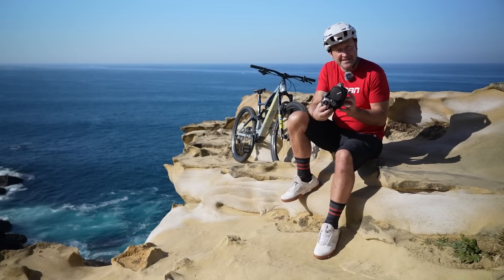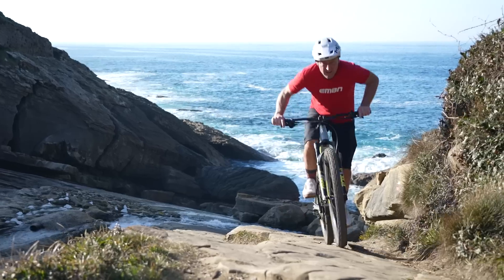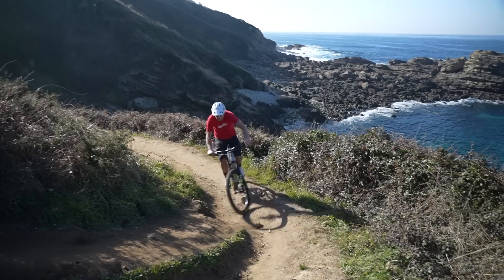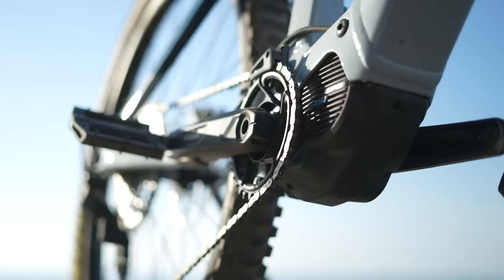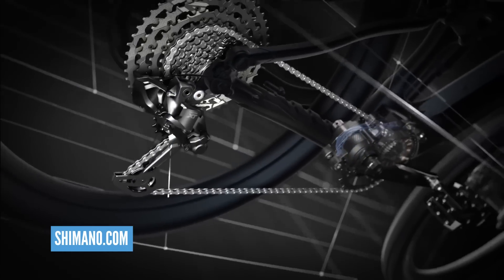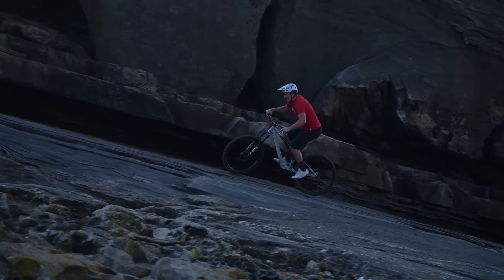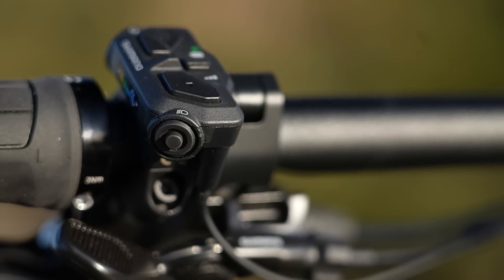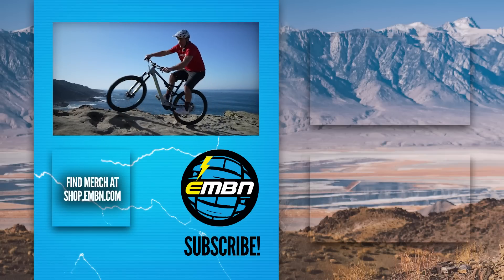The Definitive Guide To Shimano's New 2023 EP6 Drive System | EMBN's First Look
The new EP6 gives you EP8 levels of performance at an accessible price and weighs just 3kg, only 300g more than EP8. The new Shimano EP600 (EP6) motor is compatible with second-generation batteries and the new Shimano XT Hyperglide+ and LinkGlide Di2 electronic drivetrains which feature AUTO SHIFT & FREE SHIFT technology. As well as the new CUES Di2 drivetrain groupset.

What do you think about AUTO SHIFT and FREE SHIFT? Let us know 👇

A Fatihful Mind - Red Dictionary
Beach Breeze - Plain Strolls
Butterfly Effect - Dylan Sitts
Cyan - West & Zander
Deep Deep Waters - SLCT
Murmansk Underground - OTE
Youll Know Its Me - Tigerblood Jewel

- The know-how…
- The skills…
- The tech…
- The inspiration…